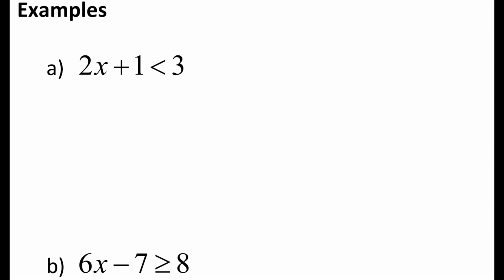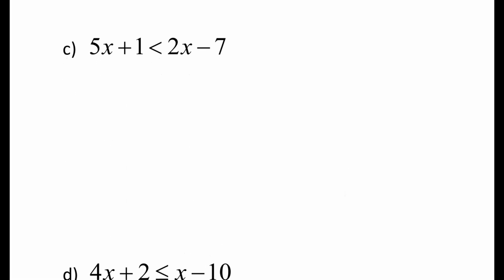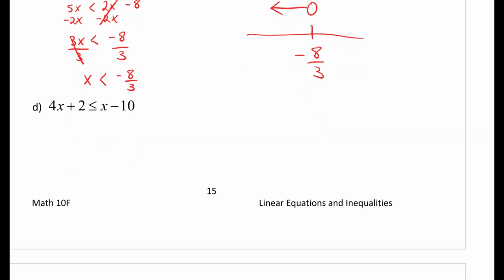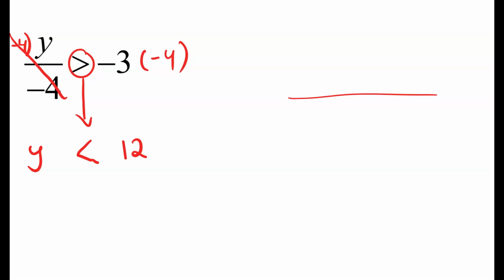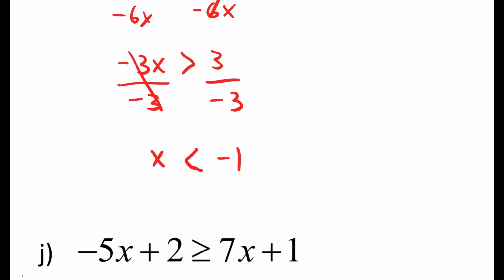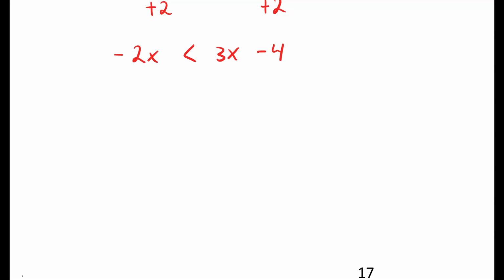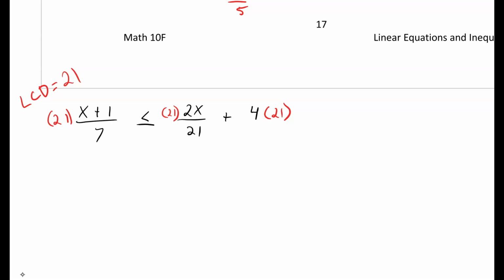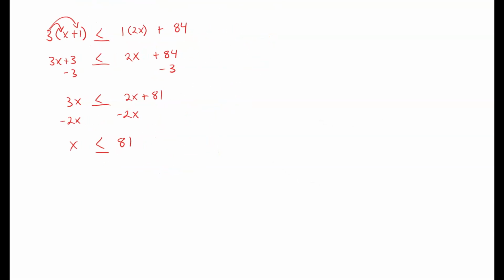Lesson 5 - Solving Linear Inequalities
Unit #5 - Linear Equations and Inequalities